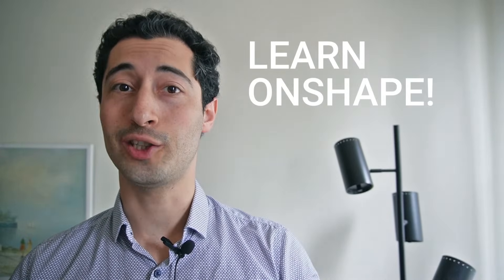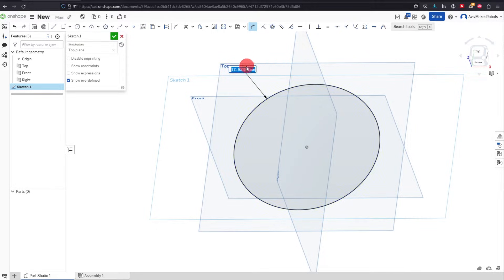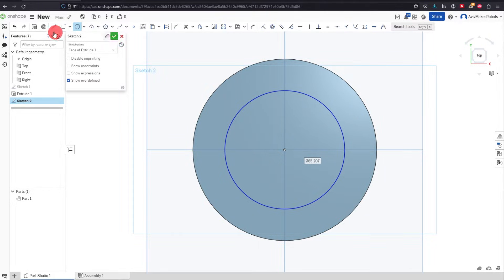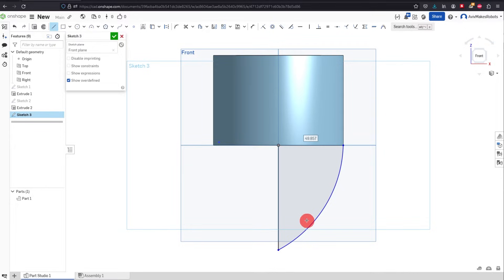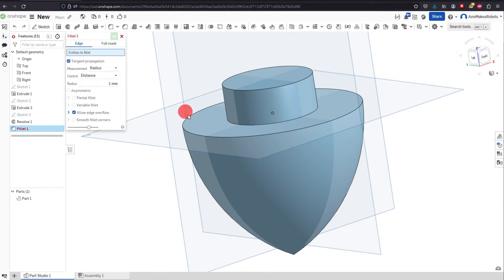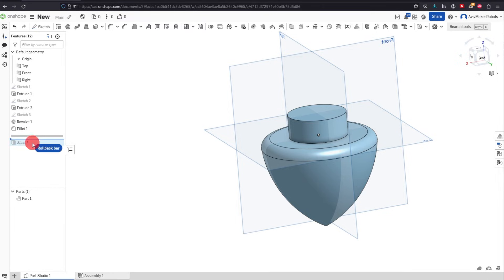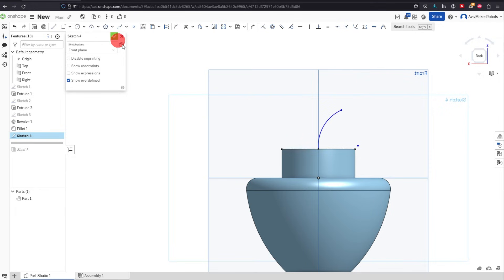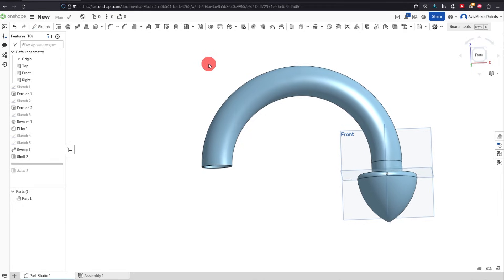Onshape Tutorial for Absolute Beginners!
0:00 INTRO
0:16 PLANES
1:10 SKETCH
1:52 EXTRUDE
3:58 REVOLVE
6:31 FILLET
6:55 SHELL
7:17 CROSS SECTION
8:55 SWEEP